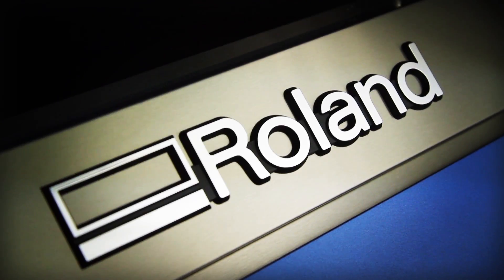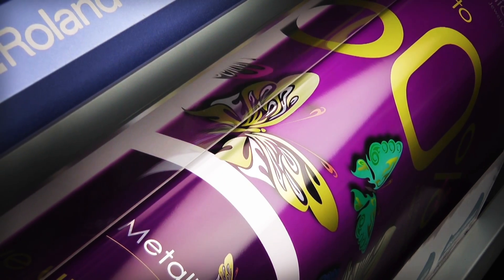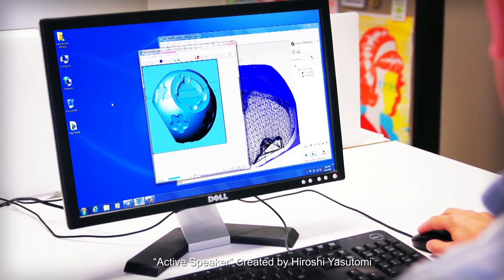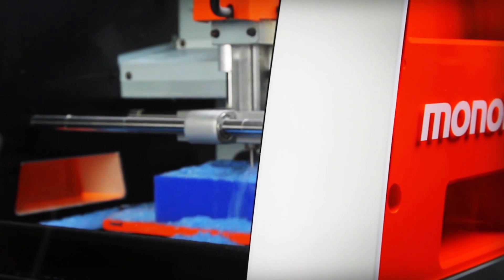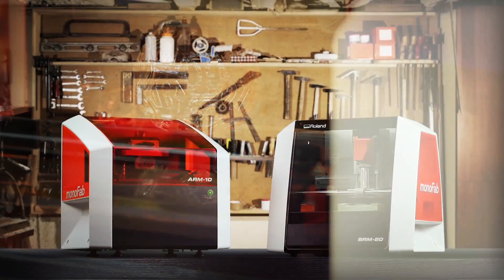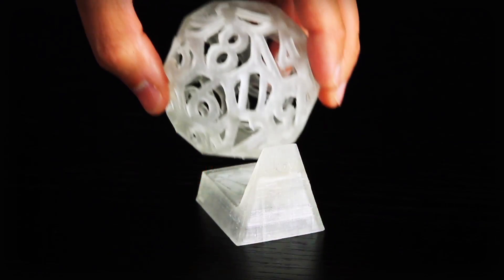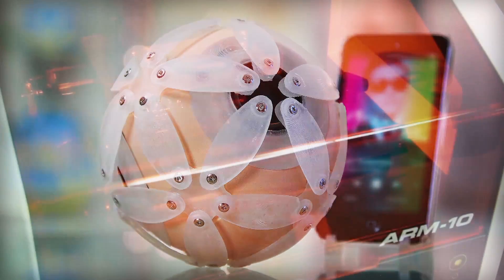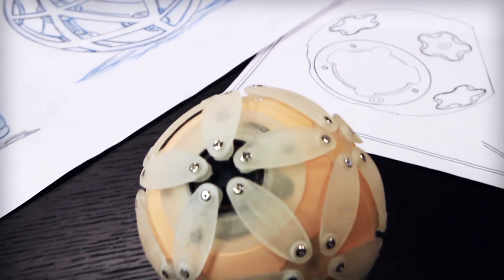monoFab Series Introduction Movie - EN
Introduces monoFab 3D printer and milling machine.